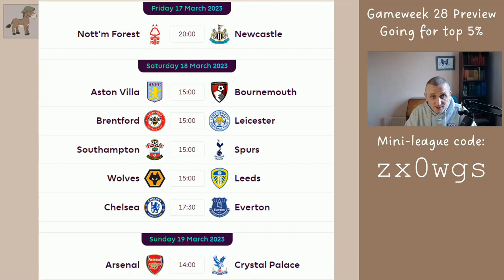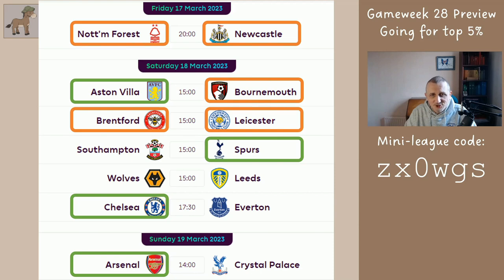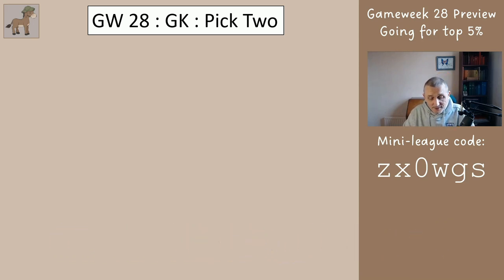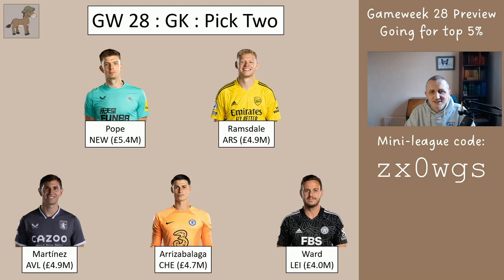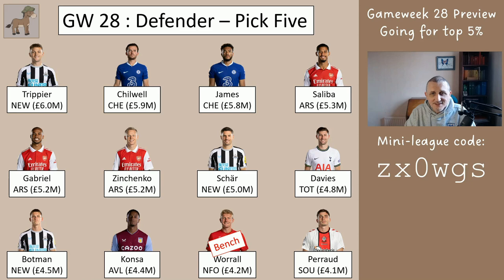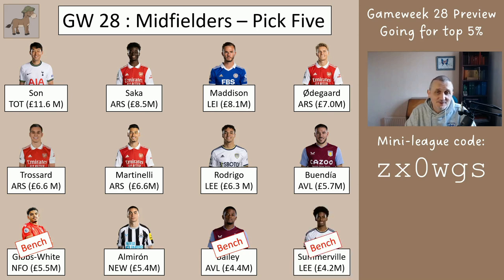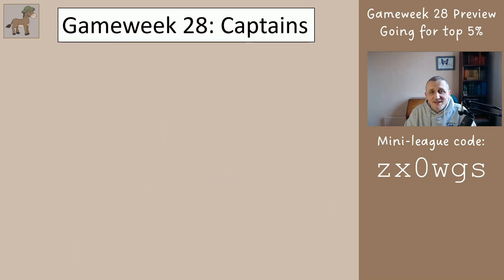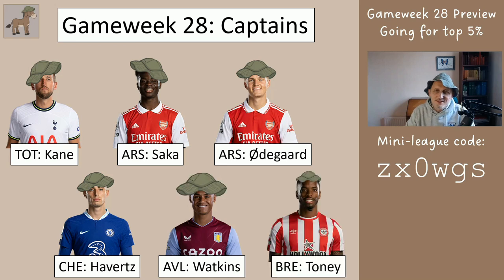FPL Gameweek 28 FREE HIT Preview - Copy this for Top 5% Finish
In this video I show sensible choices for Free-Hit, Blank Gameweek 28. The aim of this series is to help you finish in the top 5% globally at the end of the season and therefore high in your mini-league.

Please share this video with anyone who may benefit from a boost with their FPL team ... if they are ranked 5 million, let's see if we can get them in the top 2 million ...

Midnight Mule FPL Mini-League Code : zx0wgs